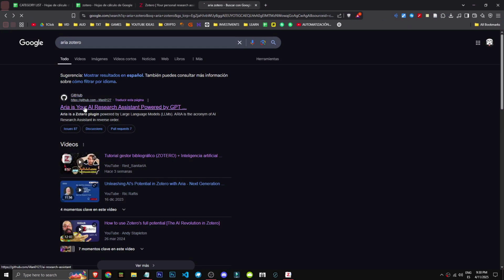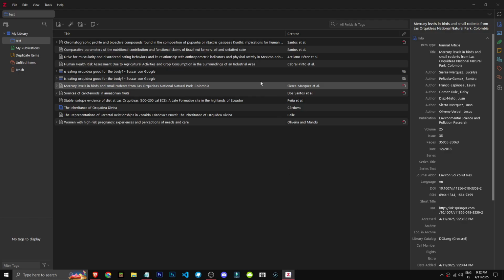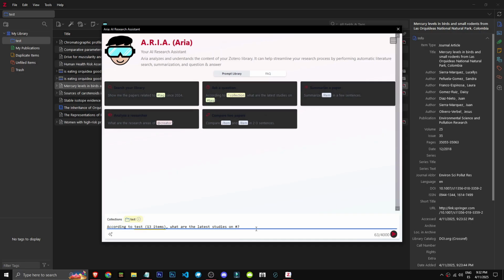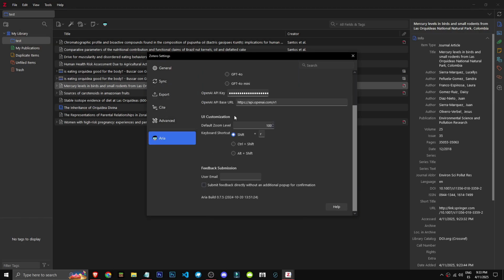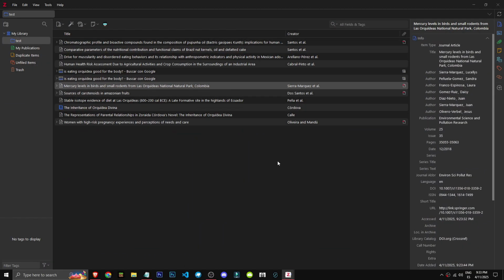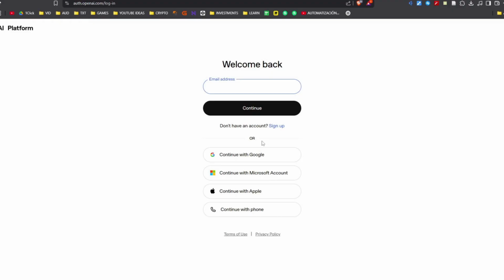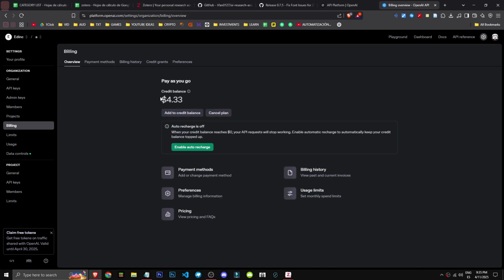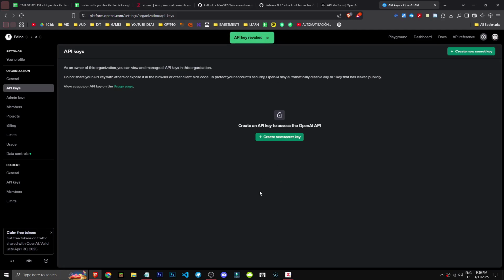AI ASSISTANT for APPOINTMENTS: ZOTERO + ARIA for RESEARCHERS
Discover how to use Zotero together with Aria, an AI assistant to generate automatic citations, organize bibliography, and facilitate academic writing in minutes.